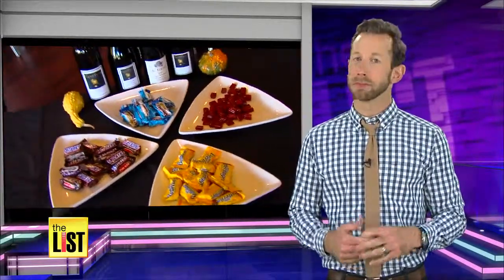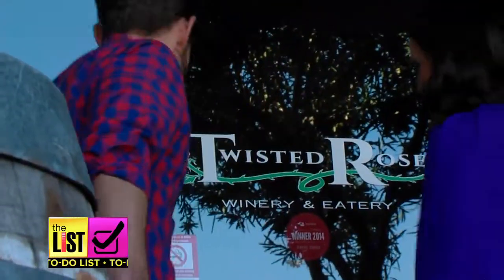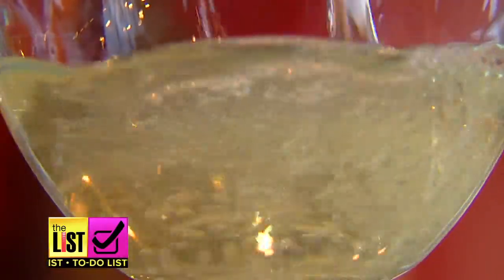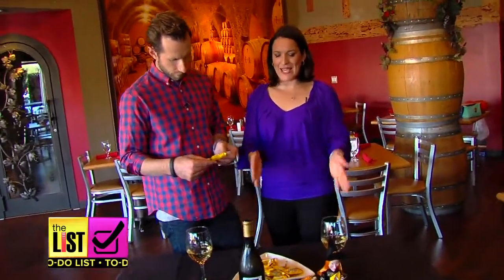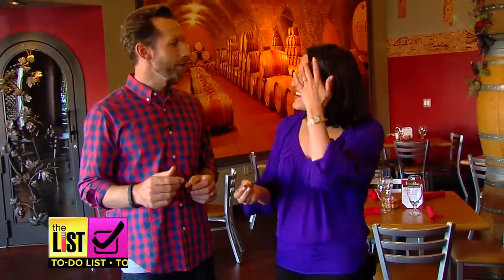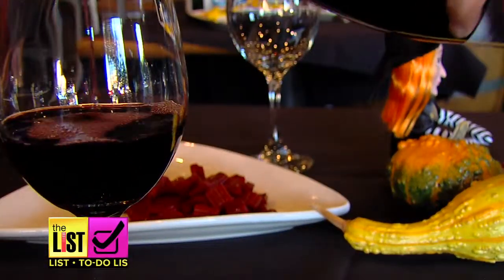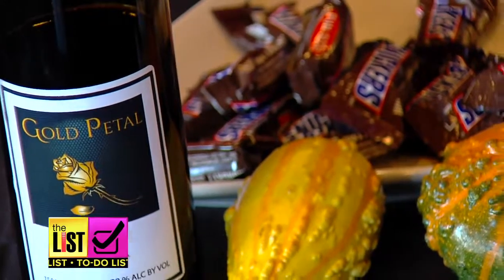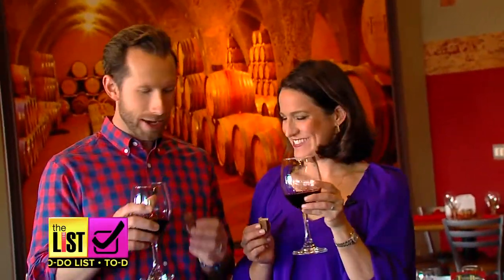Pairing Halloween Candy with Wine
The List’s Bradley Hasemeyer talked to sommelier and best-selling Author of “Switchcrafted: The Switch Witches of Halloween” Audrey Kinsman, who told him 4 wines that pair perfectly with 4 different types of Halloween Candy!  Sounds crazy?  Sounds delicious!  Watch and ENJOY!